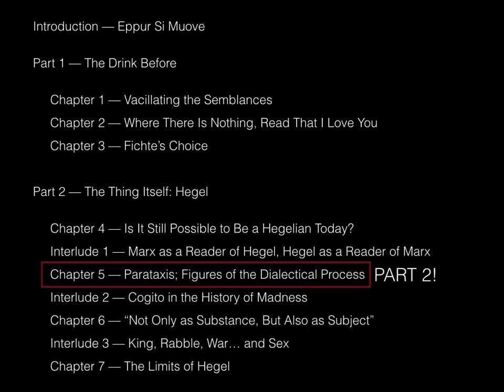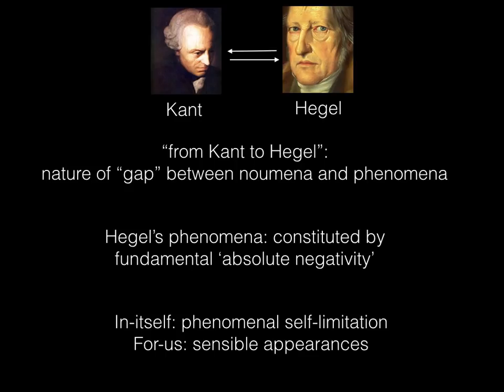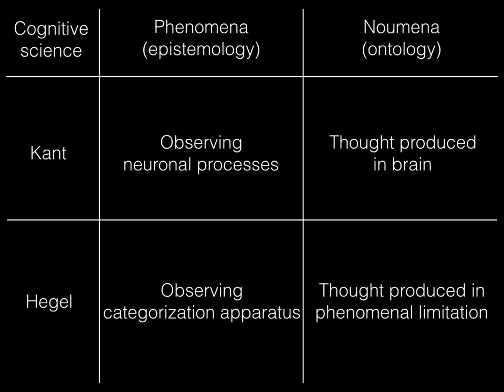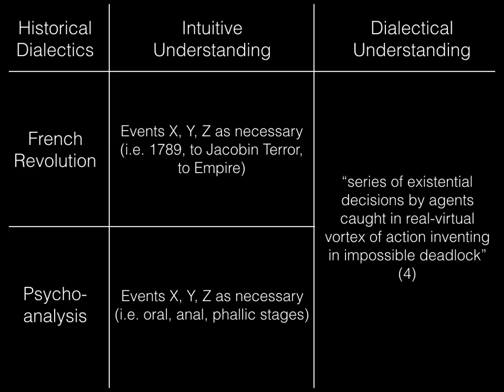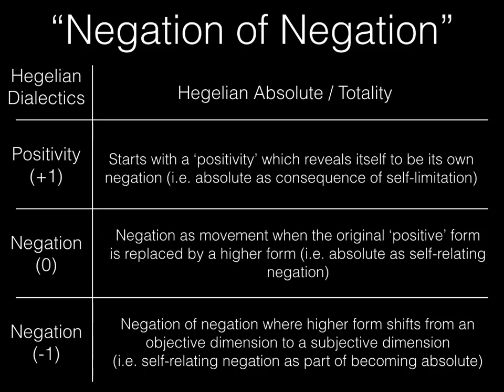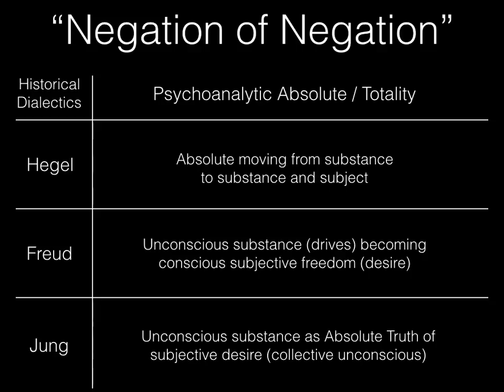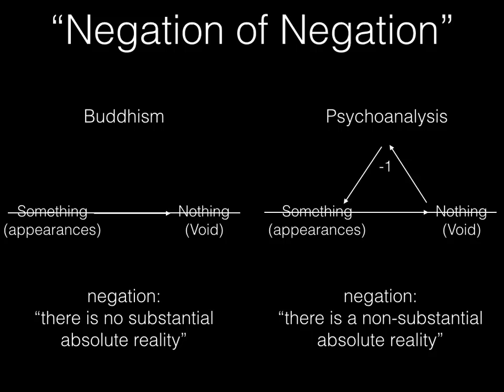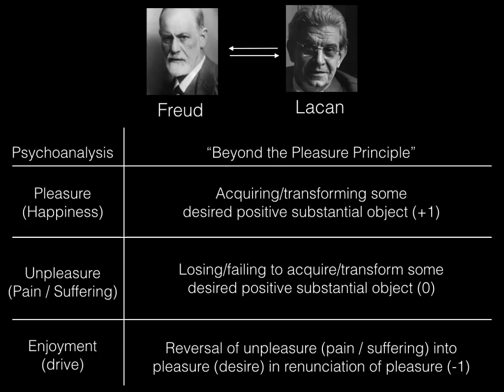PHENOMENA. Žižek’s Less Than Nothing: Ch. 5 - Parataxis; Figures of Dialectical Process Pt. 2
The next live Philosophy Portal course focused on the Écrits starts September 3rd 2023

In this video we introduce Lecture 10 of Less Than Nothing focused on Part 2 of Chapter 5 - Parataxis; Figures of the Dialectical Process.  In this lecture we attempt to analyze the Hegelian Absolute by situating it in its relation to Kantian, Buddhist and Psychoanalytic ontologies.

Citations:

(1) Žižek, S.  2012.  Parataxis; Figures of the Dialectical Process.  p. 281.

(2) ibid.  p. 282.

(3) ibid.  p. 283-284.

(4) ibid.  p. 285.

(5) ibid.  p. 286.

(6) ibid.

(7) ibid.  p. 303.

(8) ibid.  p. 304.

(9) ibid.  p. 307.

(10) ibid.  p. 310.

(11) ibid.

(12) ibid.  p. 321-322.

(13) ibid.  p. 326.